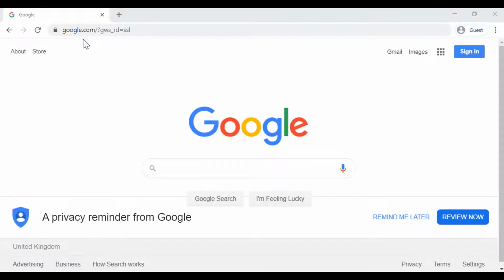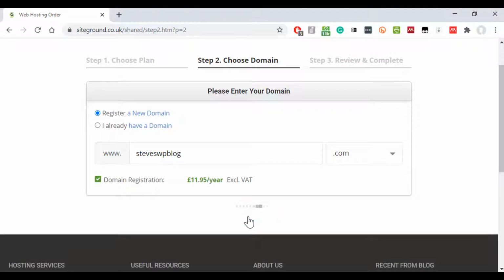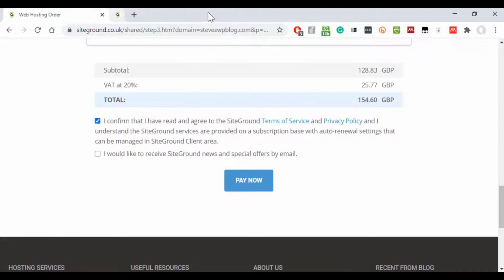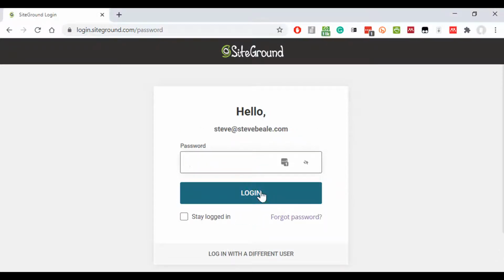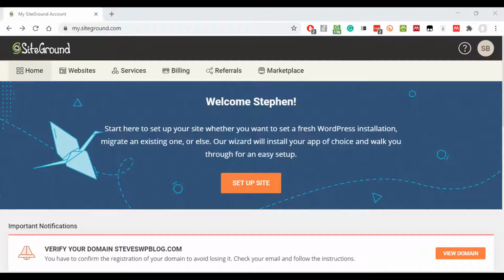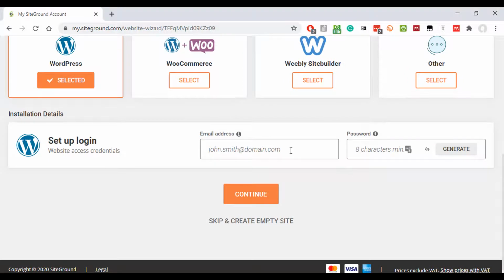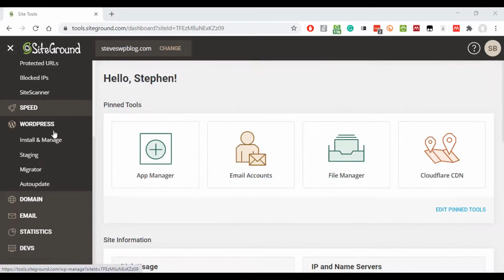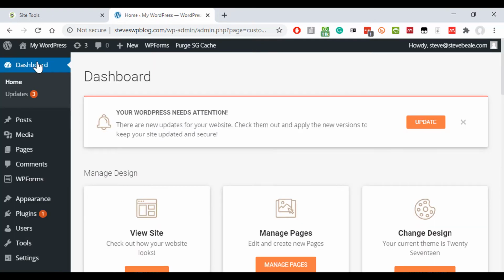SiteGround WordPress Tutorial 2020: Complete Beginners Guide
Check out the full WordPress web hosting tutorial here to get your complete blog set up in a few hours without paying for help:

This video walks you through every step of the way for getting your WordPress website up and running with SiteGround.

It's a tricky thing to do on your own so follow along with this video and get there much faster - avoid the pitfalls that I had to go through along the way and complete the process in no time!

This video shows you which hosting package is best, as well as how to install WordPress on your SiteGround hosting account.

It also walks you through the initial set up phase and then takes you into the WordPress dashboard that you get once you are logged into WordPress.

Remember to also check out the full video to get you up and running with your WordPress website on Siteground here:
Timestamps
00:00:00 Introduction

Register SiteGround Account
00:01:01 Subscriptions Options
00:02:00 Register/Enter Your Domain
00:03:04 Complete Your Domain Registration
00:03:40 Hosting Service
00:04:13 Hosting Extras
00:04:52 Term of Service and Privacy Policy
00:07:45 SiteGround Interface
00:08:17 Domain Service
00:08:20 Verify your Domain
00:10:05 Help Center Tutorial
00:10:30 How to Contact SiteGround Customer Support

00:11:53 Set Up Your First Site
00:12:00 Set a New WordPress website
00:13:02 Manage Your Site Interface
00:13:33 Installing a Secure Certificate
00:14:43 Install and Manage your WordPress via Admin Panel
00:15:17 Select your Favourite Theme
00:15:58 WordPress Account Tips
00:16:18 Set Up Complete
00:16:28 Website Preview
00:17:03 How to Login to Your WordPress

Credits :
Timings by Mikhael Marpaung